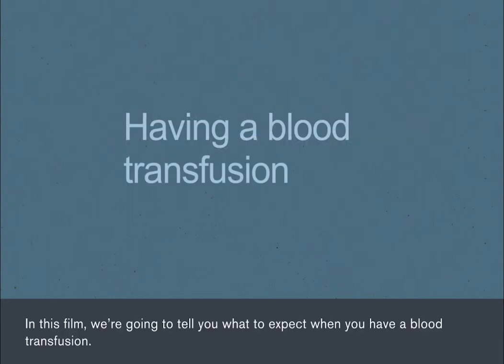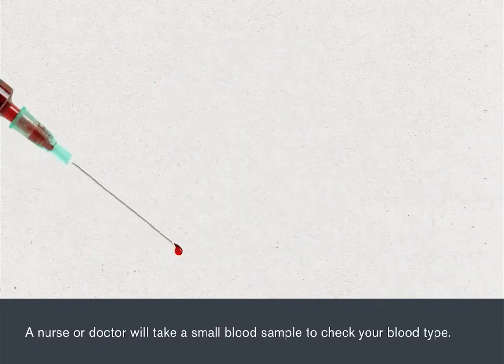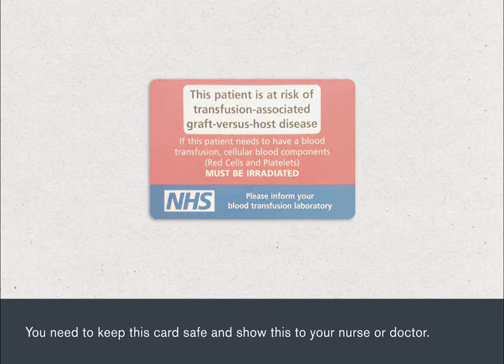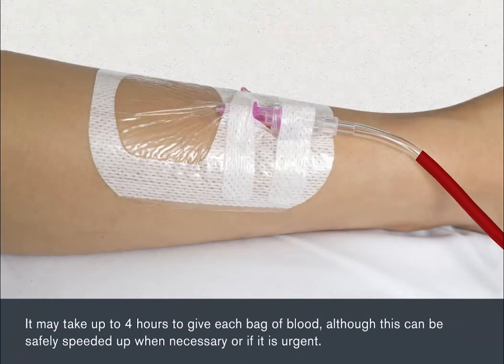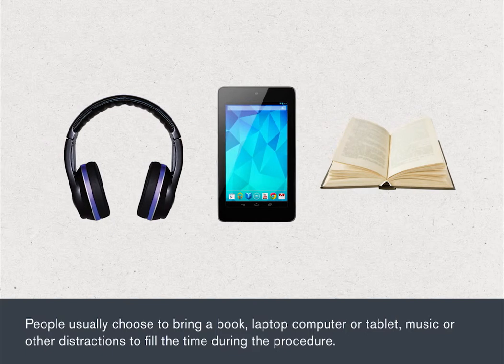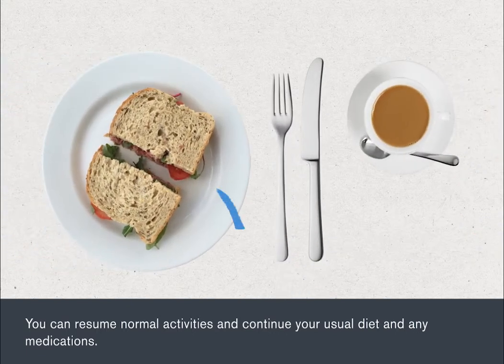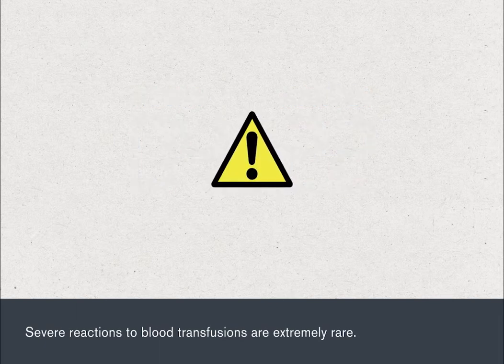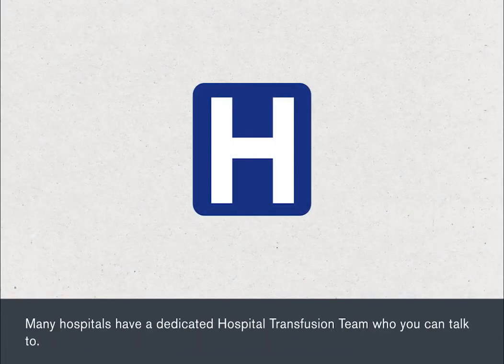Blood transfusion English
In this film, we’re going to tell you what to expect when you have a blood transfusion.